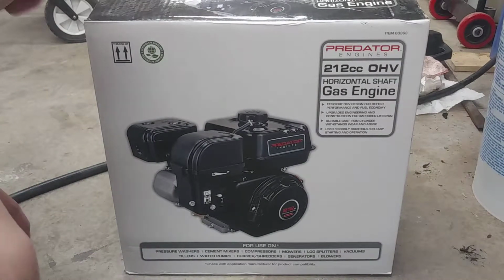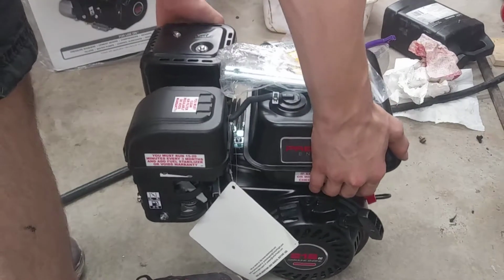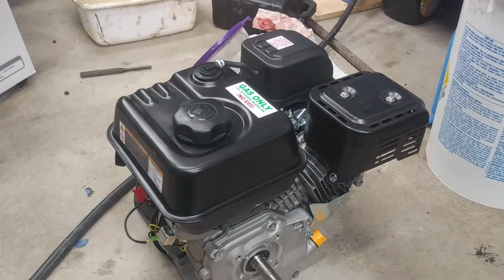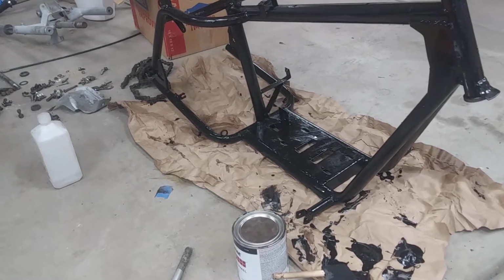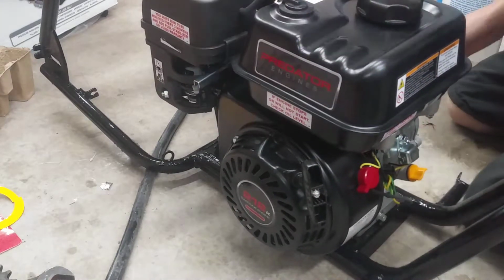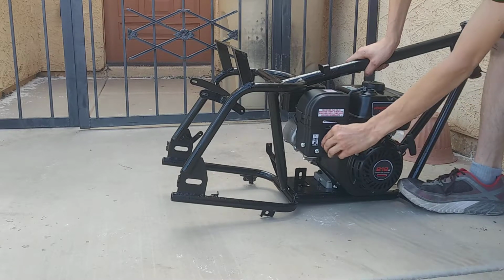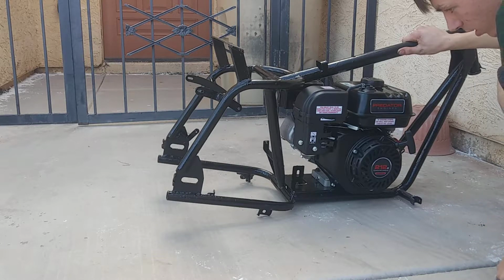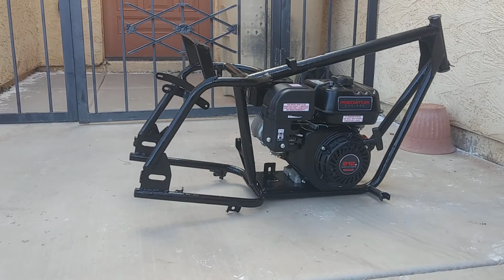Mini Bike Restoration Part 2- Unboxing and Installing NEW Predator 212CC Motor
I wish I had more time and video of this restoration. Next video we'll be installing new bearings I bought from GoPowerSports for the steering forks.